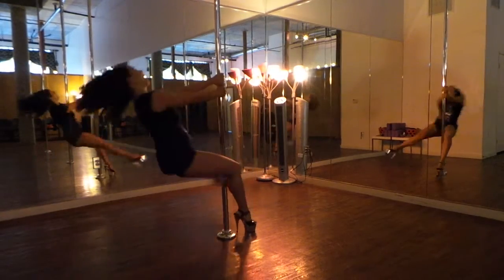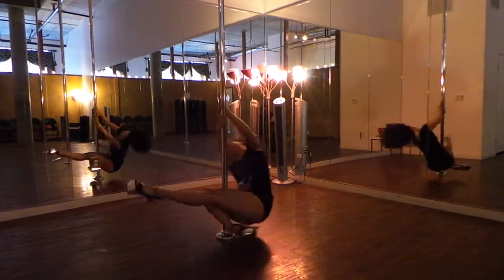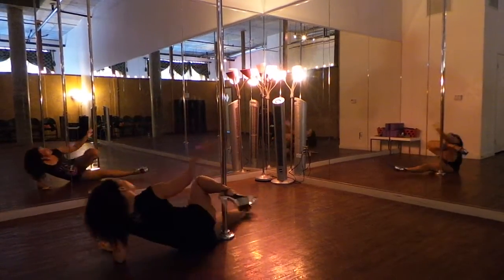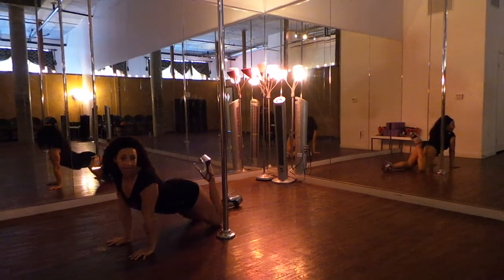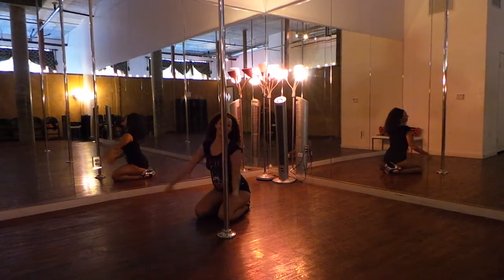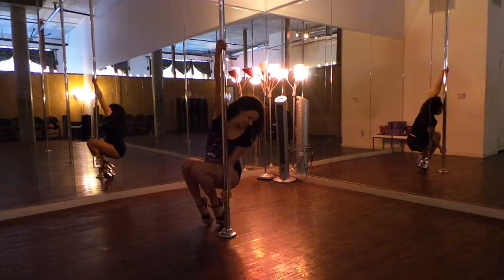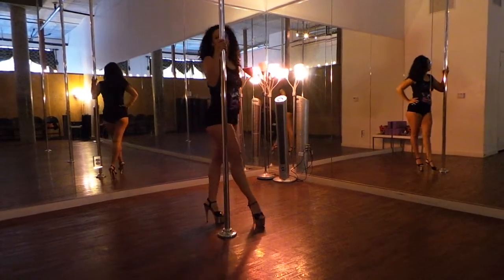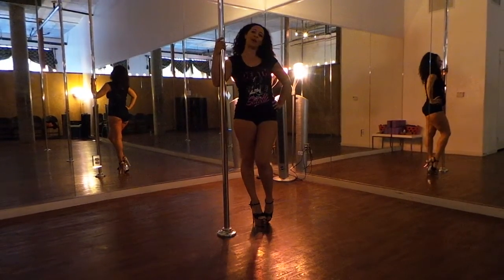Level 2/3: Chinese Grip Spin